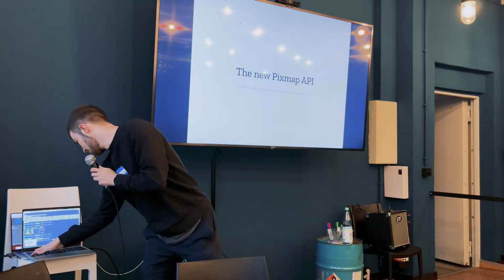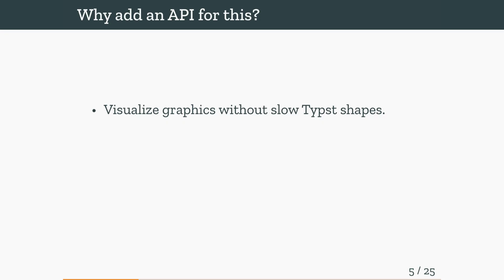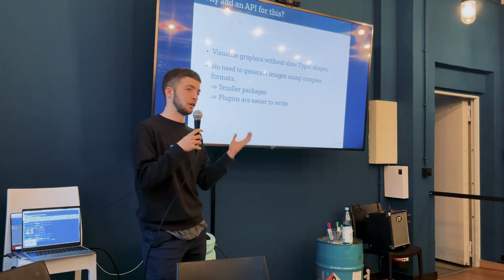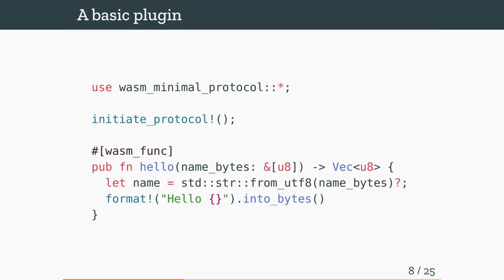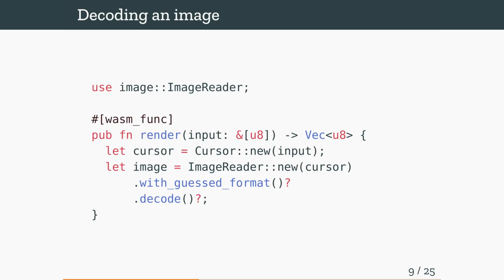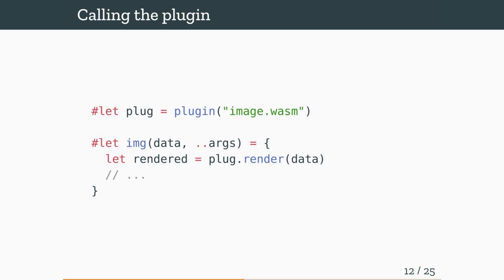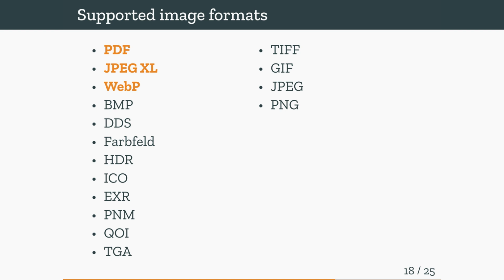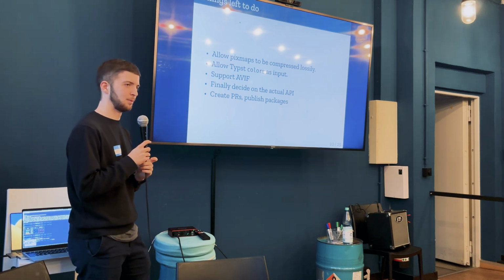Beyond PNG: Supporting More Image Formats | Pau Kaifler @ Typst Meetup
Ever wanted to go beyond the tired old JPEGs and PNGs of the world? In this talk, community member Pau shows us how: With a new Pixmap API and plugins. Throughout the talk, the we learn how to build a Typst plugin from scratch and why PDF images are possible very soon!

This talk was recorded at the Typst Meetup Berlin on December 14, 2024.